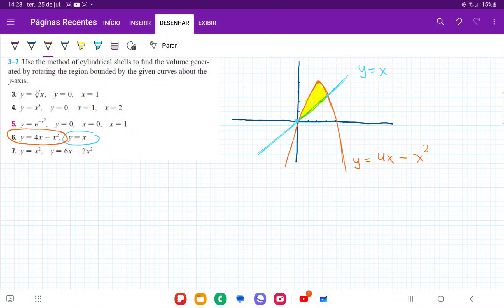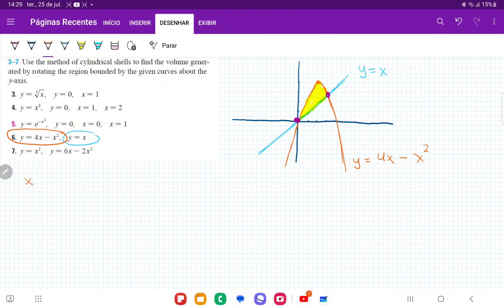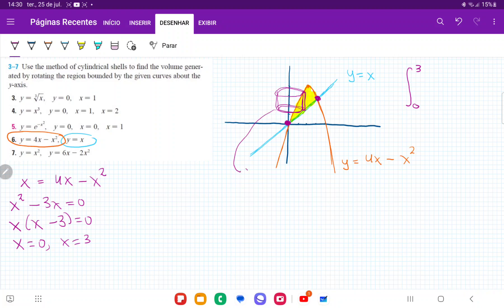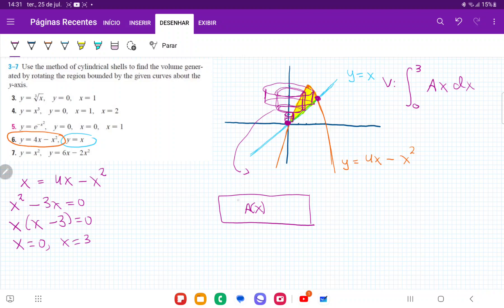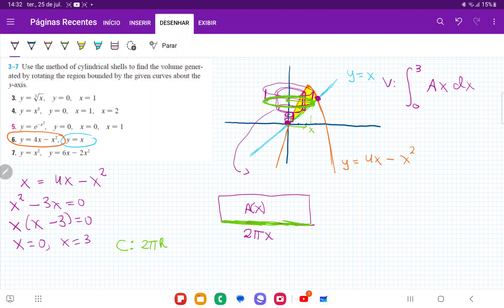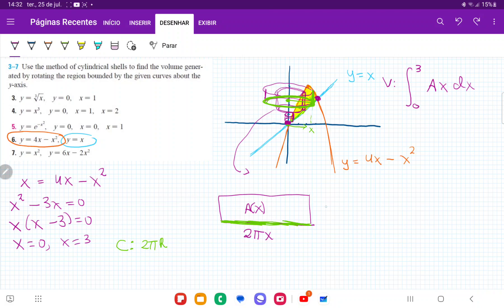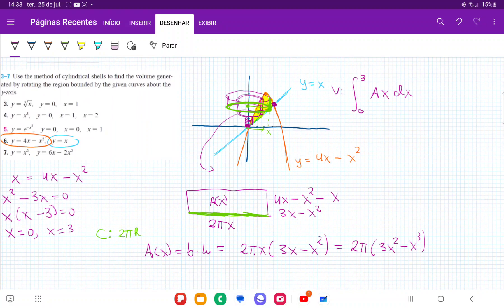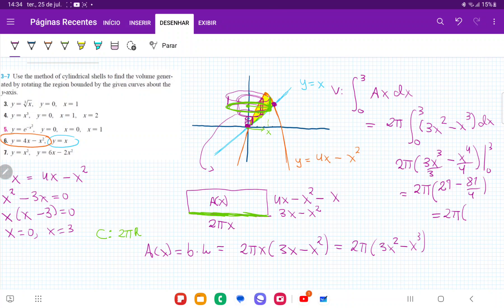6.3.6 Use the method of cylindrical shells to find the volume. y = 4x - x^2, y = x about the y-axis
Use the method of cylindrical shells to find the volume generated by rotating the region bounded by the given curves about the y-axis. y = 4x - x^2, y = x